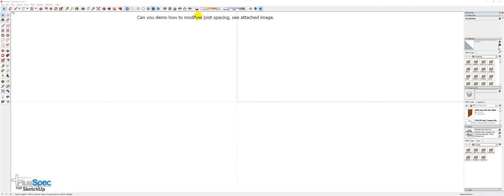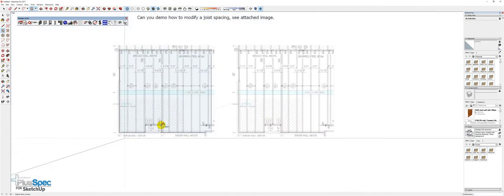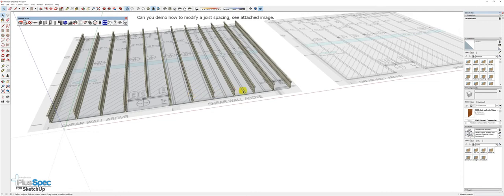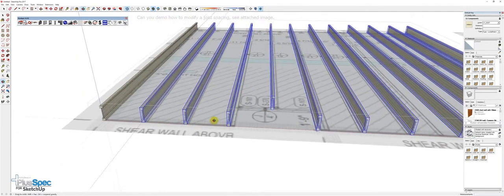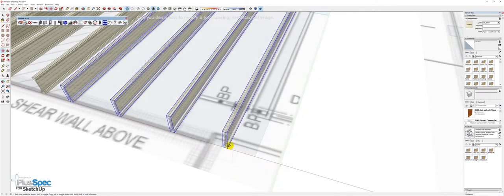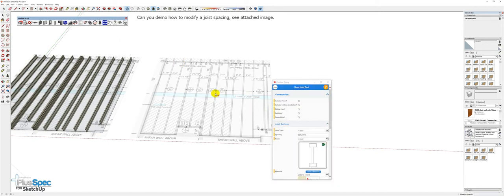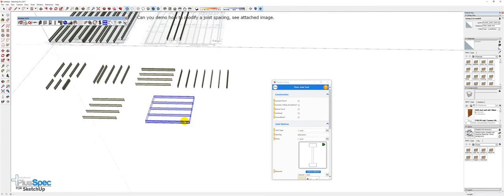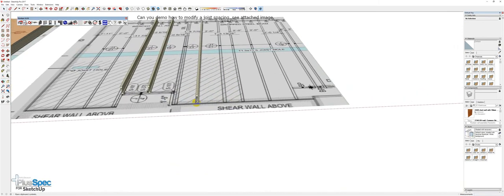How to Change Joist Spacing - PlusSpec Suite Tutorial